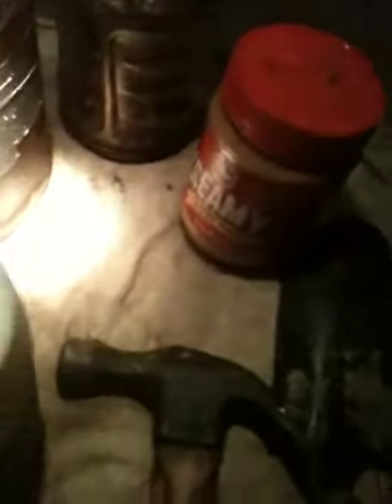Coon bait and cleaning foot trap